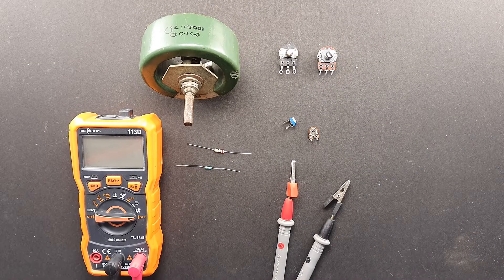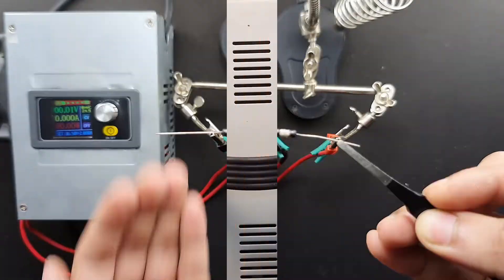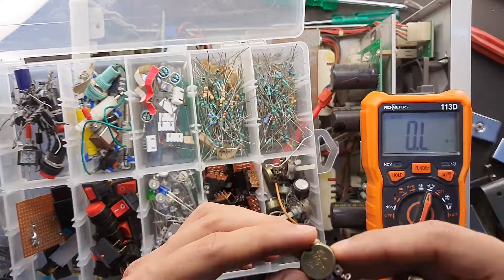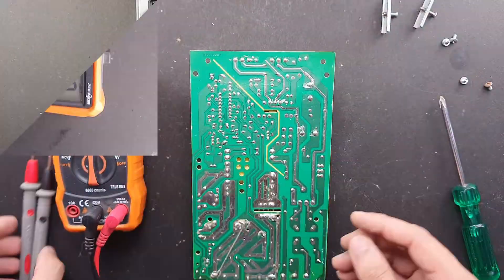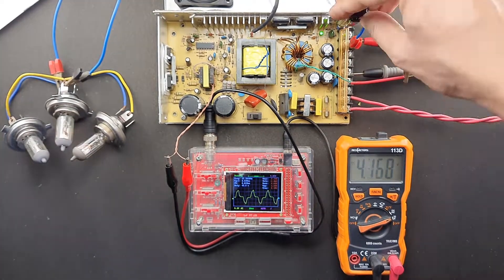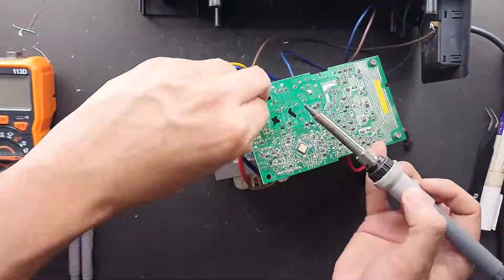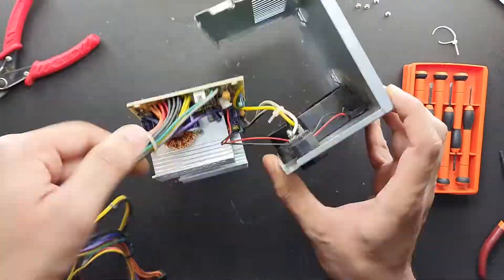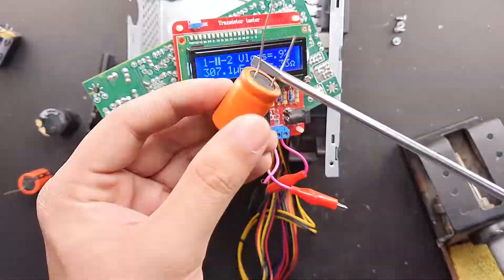Learn to Repair & Troubleshoot Electronics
Learn how to identify, troubleshoot and repair electronic components.